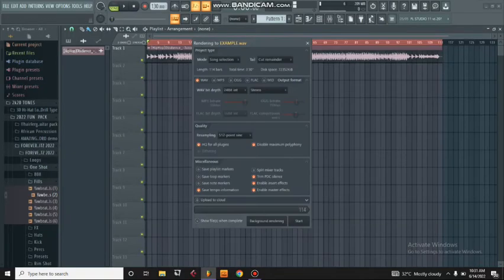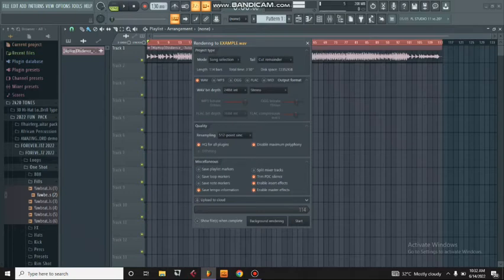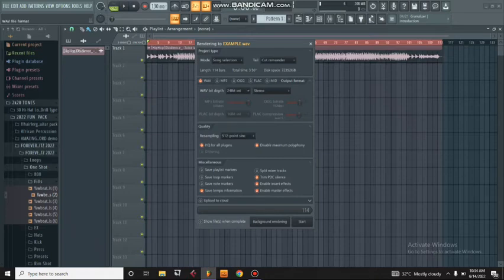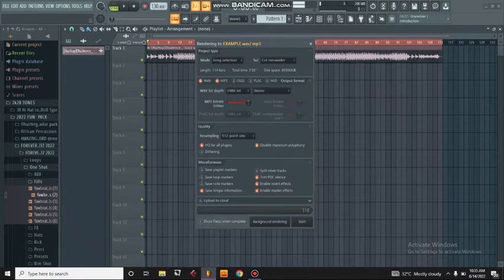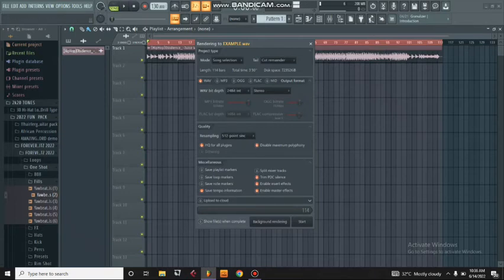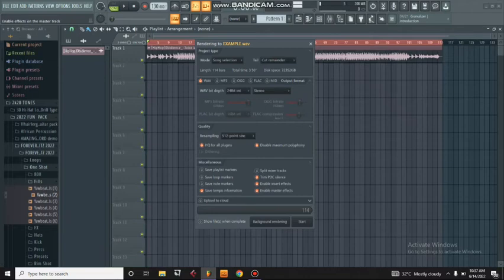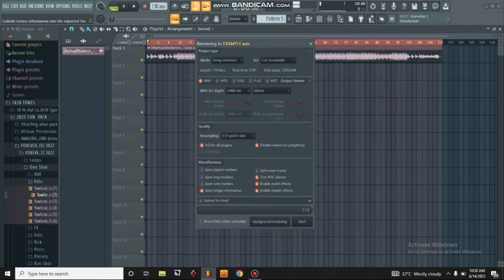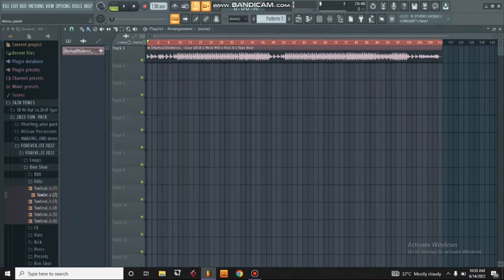HOW_TO_EXPORT_QUALITY_AUDIO_LIKE_A_PRO_💪👌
Exporting quality audio matters a lot. It can affect your entire sound if done wrongly.

Follow due procedures as seen in this video and you will definitely get it right.
[NOTE]
This is a new channel and we're just starting up so ignore any minor background noise or error you see

Do ensure to comment or share your idea if necessary and we will welcome it.